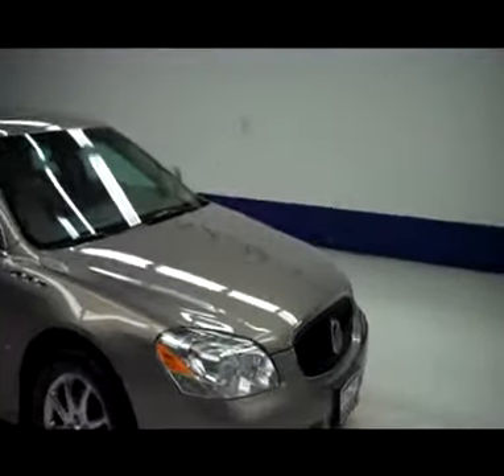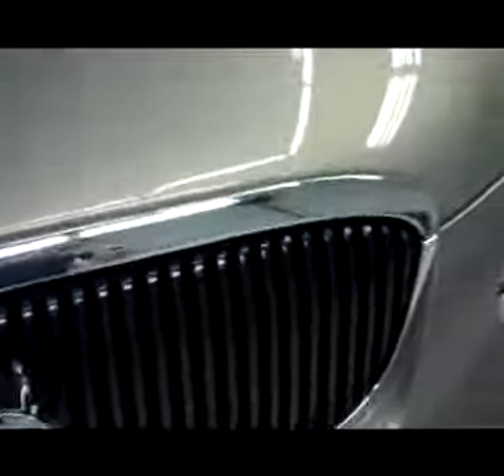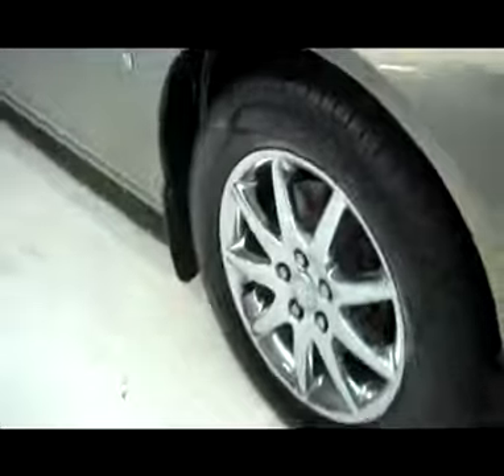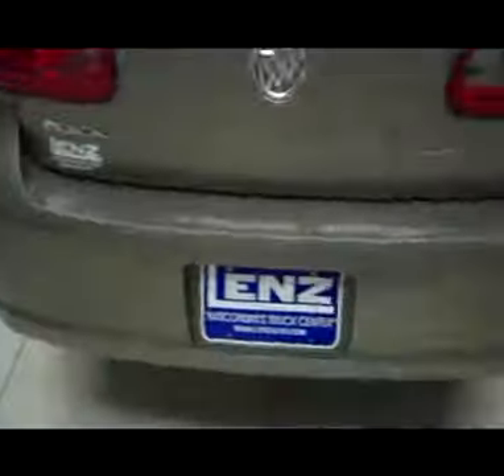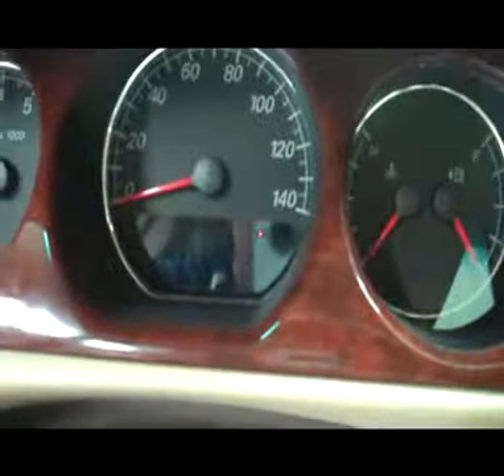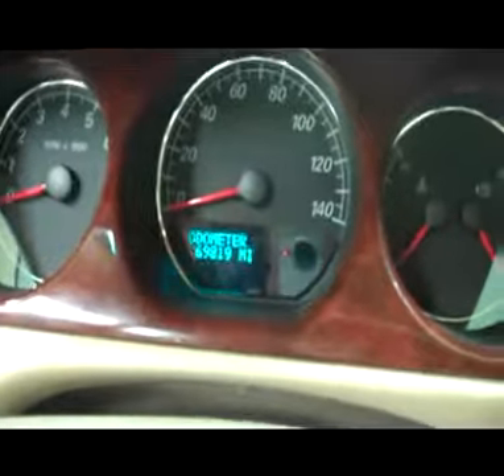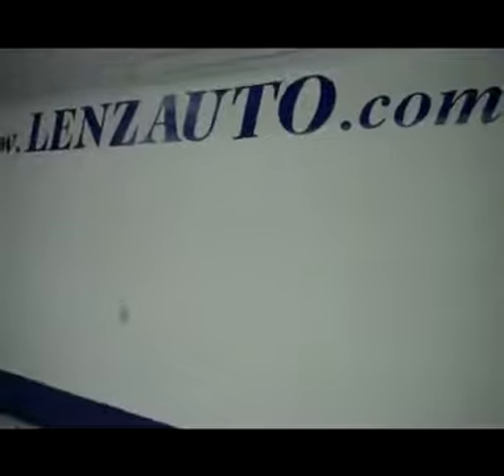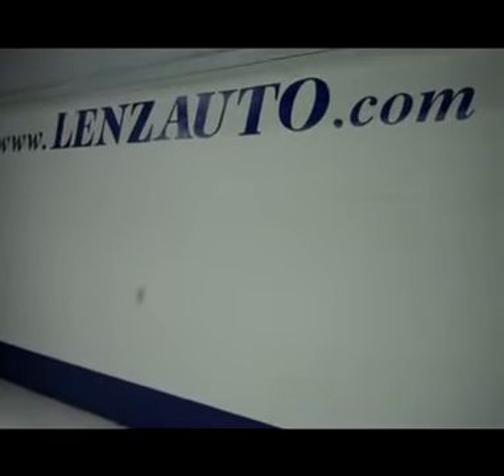2006 BUICK LUCERNE Fond Du Lac, WI J4355E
2006 BUICK LUCERNE Fond Du Lac, WI
Stock# J4355E

536 S. Seymour St

WATCH A FULL HD VIDEO OF THIS 2006 BUICK LUCERNE! CLEAN CARFAX! 3.8 LITER V6 SERIES III ENGINE, 197 HORSEPOWER, FOUR DOOR SEDAN, CXL PACKAGE, AUTOMATIC TRANSMISSION CENTER CONSOLE SHIFTER, FRONT WHEEL DRIVE FWD, DUAL POWER HEATED SEATS, TAN LEATHER SEATS, BUCKET SEATS, MEMORY DRIVERS SEAT, NON SMOKER, STABILITRAK TRACTION CONTROL, POWER MIRRORS, CHROMED ALLOY RIMS, 4-WHEEL DISC BRAKES, REVERSE SENSORS, AM/FM RADIO, CD PLAYER, AUXILIARY JACK, KEYLESS ENTRY WITH FACTORY REMOTE START, SIDE AIRBAGS CURTAIN AIR BAGS, STEERING WHEEL WITH AUDIO AND CRUISE CONTROLS, HOMELINK SYSTEM WITH THREE PROGRAMMABLE LIGHTING,SECURITY,GARAGE BUTTON, L.A.T.C.H. CHILD SAFETY SYSTEM, DUAL CLIMATE CONTROL, REAR WINDOW DEFROSTER, COMPASS, TEMPERATURE, AND MILEAGE DISPLAY, WOODGRAIN DASH AND DOOR TRIM, AIR CONDITIONING AC, CRUISE CONTROL, POWER LOCKS, POWER WINDOWS, TILT, THIS CAR IS ELIGIBLE FOR A PARTS AND SERVICE AGREEMENT, GOLD! CLEAN CARFAX! VERY VERY CLEAN INSIDE AND OUT! RUNS AND DRIVES EXCELLENT! THIS IS ONE OF THE SHARPEST 2006 BUICK LUCERNE CARS WE HAVE EVER HAD ON OUR LOT! MAKE YOUR MOVE BEFORE THIS AFFORDABLE FOUR DOOR IS GONE! 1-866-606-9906. VIEW OUR COMPLETE INVENTORY OF AROUND 500 VEHICLES ***If you are looking for financing Lenz Truck Center can help! We have on the spot financing! Bad Credit or Good we will work with your 17 banks to get you approved and for a great rate! If you live far away or close to us we make it our promise to make sure you are a happy customer before, during, and after the sale! Lenz Truck Center has been in business and family owned for 25 years! With a new generation taking over we plan on making this the place you and your children buy their next vehicle! Lenz Truck Center is the country's fastest growing dealership! Lenz Truck Center has grown from about a 40 vehicle inventory in 1999 to over 400 today! Our selection is unmatched in the industry with more high quality used diesel trucks than anyone in the Midwest. All here in Fond du Lac, WI! All of our vehicles are Lenz Certified and ready to be delivered! All prices are plus any applicable state taxes and service fees. We will do our best to keep all information current and accurate, however the dealership should be contacted for final pricing and availability.